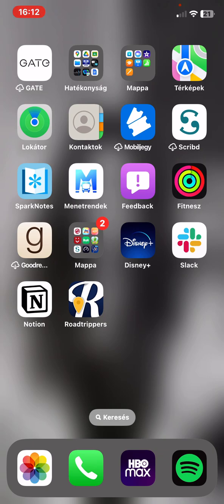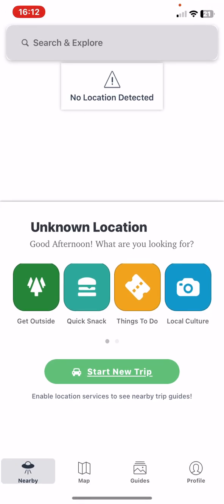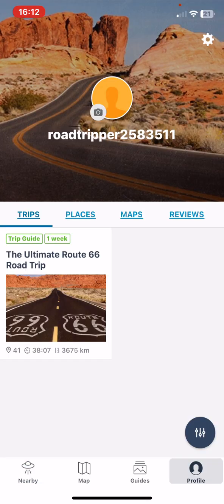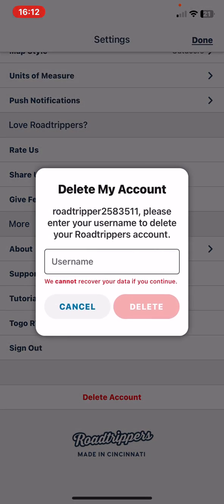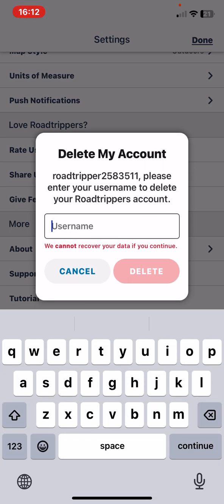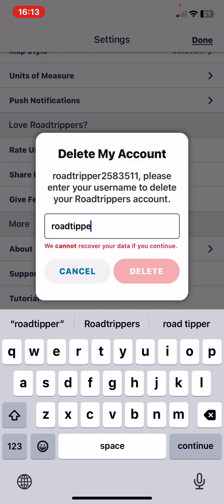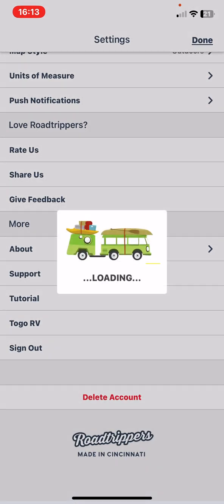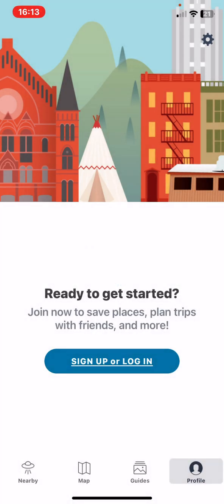How to delete account in Roadtrippers?